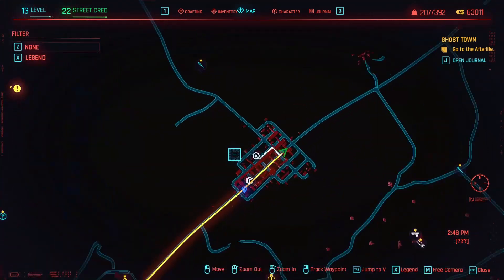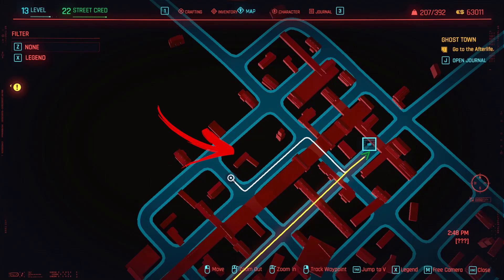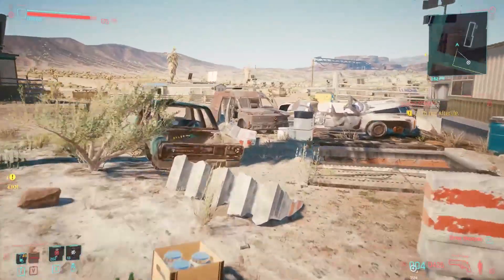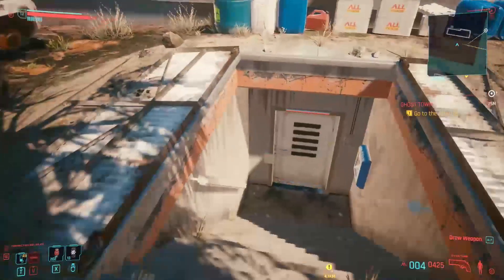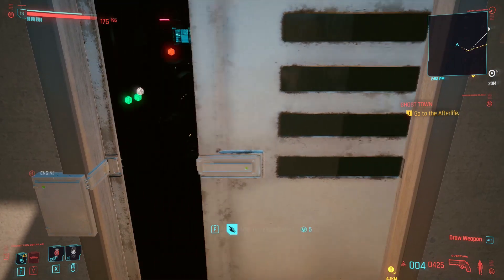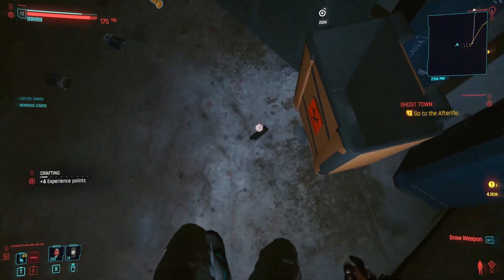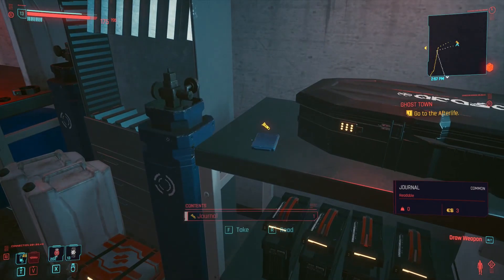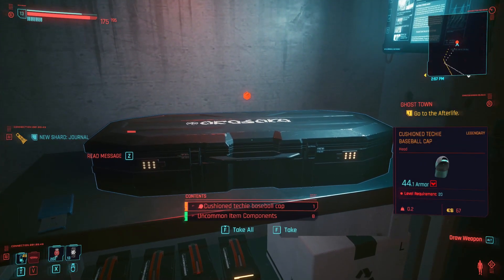Free Techie Baseball Cap Legendary Head in Cyberpunk 2077 Clothes Locations #12 - St Domingo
In this video, you will learn how to Get Early Free Baseball Cap Legendary Head in Cyberpunk 2077 Clothes Locations #12

In Cyberpunk 2077 you can find a lot of Cyberpunk 2077 Clothes but is really rare to find some Cyberpunk 2077 Legendary Clothes. The Cyberpunk 2077 Legendary version usually can be bought from vendors for a huge amount of money.  What you will say if you know that you actually can get in Cyberpunk 2077 Free Legendary Clothes. There are two ways to do so the first way to get in Cyberpunk 2077 Free Legendary Items is to find their Cyberpunk 2077 Legendary Locations and just collect them. Gaining in Cyberpunk 2077 Free Legendary Gear easy and fast. The other way is to craft them but in this case to get your Cyberpunk 2077 Legendary Pants you need first to get the recipe. Then for each Cyberpunk 2077 Legendary Clothing, you need to spend a certain amount of legendary and epic crafting components. In other words, the best way to get in Cyberpunk 2077 Free Legendary is to find their Cyberpunk 2077 Legendary Clothing Locations.

For the Cyberpunk 2077 Free Legendary Pants of this video, you can collect it as soon as you start the game. In fact, for this Cyberpunk 2077 Pants Locations is enough to explore Watson.